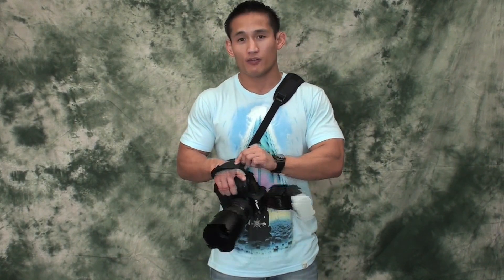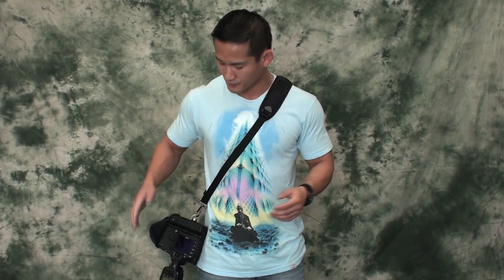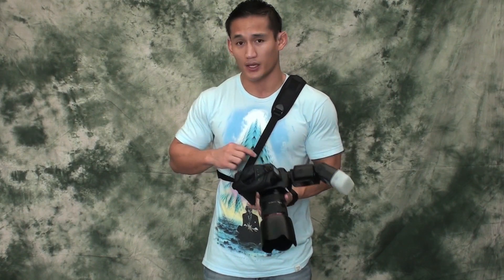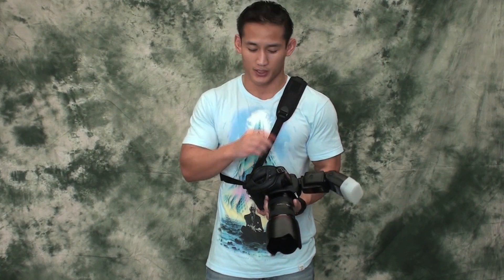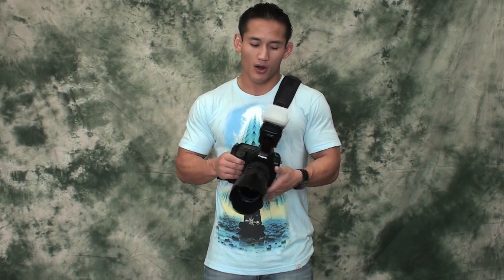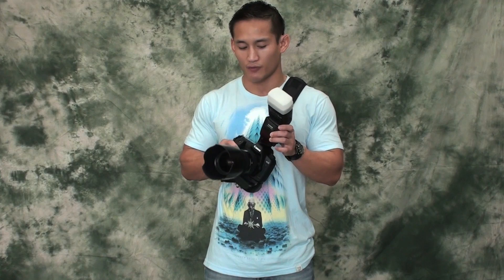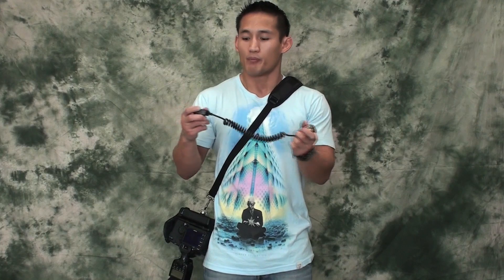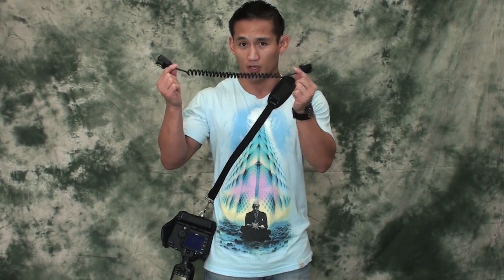Nightclub Photography TV - Ep. 2 Getting Started (Part 2)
- Nightclub Photography TV Episode 2 (Part 2): Myles talks about the camera gear needed to get started in nightlife event photography.

Myles is a San Diego based nightclub photographer and event photographer. Aside from photography, Myles is a seasoned business consultant and marketer who helps business owners and photographers get more clients and grow their businesses.

San Diego Event Photography Pros